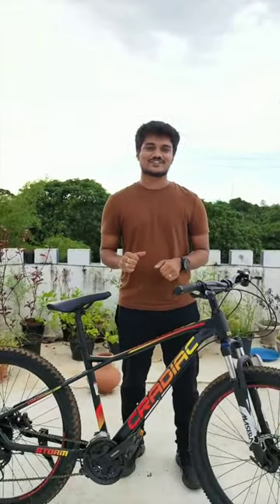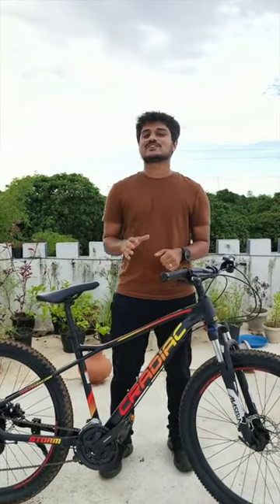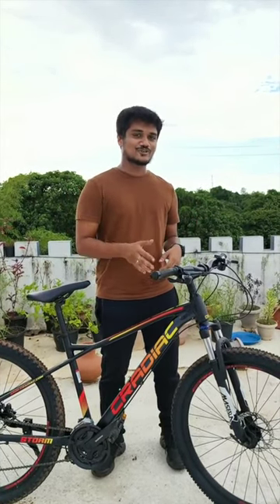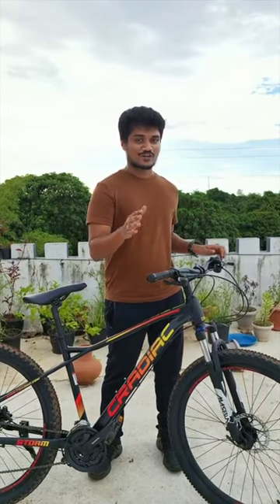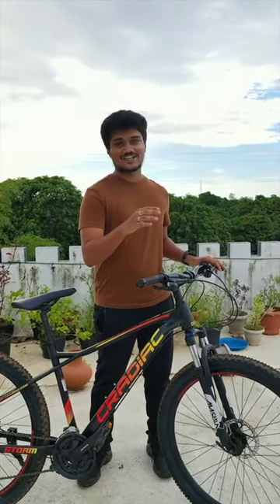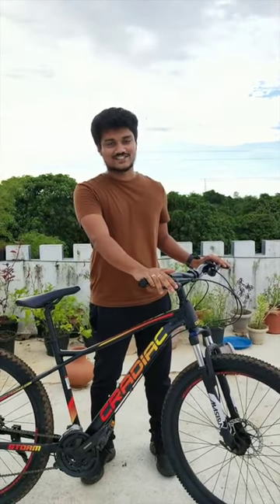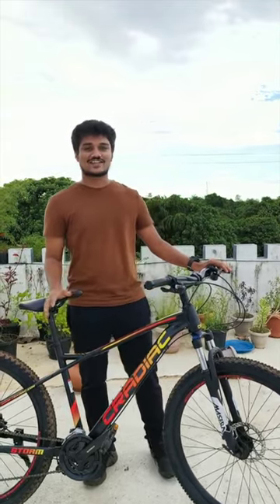Cradiac Storm Braking System | International Standard | Bicycle Kart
CRADIAC - Storm | 27 Speed Shimano Powered | 6061 Alloy Frame | 27.5 INCH Tyres | Hydraulic DISC Brakes | Unisex MTB

💡 Ever wanted to know how to become a better cyclist? 🚴‍♀️ Or want to know some cycling hacks and tricks? 🚴‍♂️🤸 Are you on the lookout for a new bicycle? 🚲 Then, this channel is for you. 🤗

We cover all the basics of cycling, from how to get started, what gear to buy, how to use your bike in the city, and more.

At Bicyclekart, we'll show you the full range of bicycles, from road bikes to mountain bikes to hybrid bikes. You'll find product reviews, buying tips, and inspiring stories about cycling.

🔧 Service 🚴Sales 🥽 Accessories

𝐀𝐛𝐨𝐮𝐭 𝐁𝐢𝐜𝐲𝐜𝐥𝐞𝐤𝐚𝐫𝐭
Bicyclekart is a multi-brand bicycle shop and a leading distributor of quality bicycles for adults & kids. We offer the best brands at competitive prices. Our service team is knowledgeable and well-equipped to set up your new bike, maintain your existing one or do repairs. We offer bike repairs and servicing, alongside a wide range of new and used bikes - plus accessories and spares.